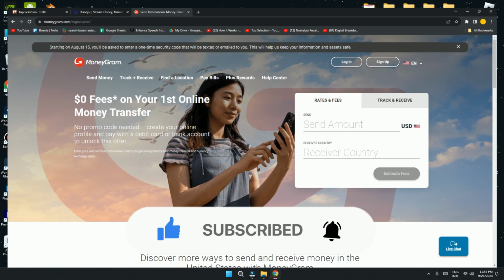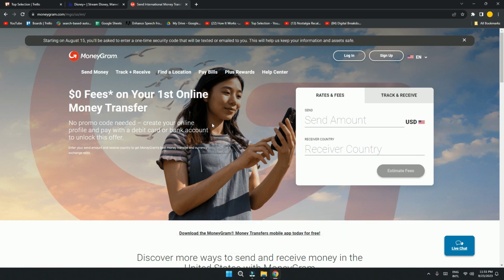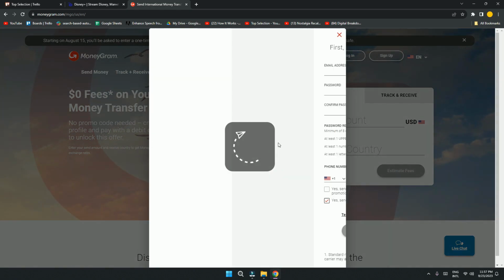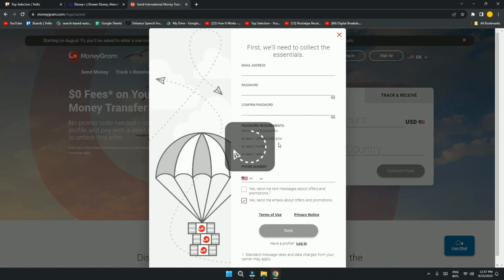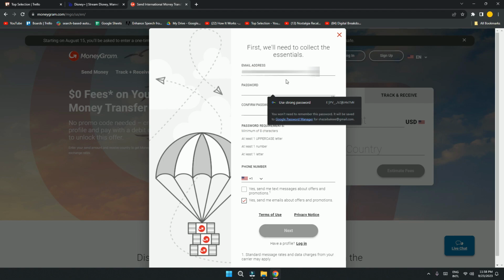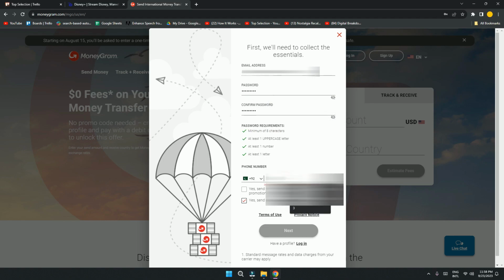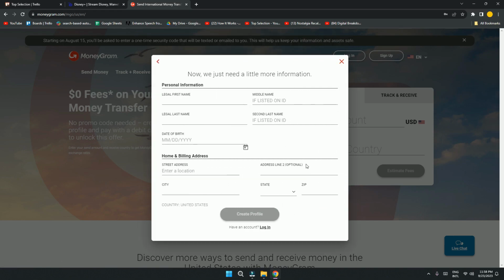How To Create A Moneygram Account Online (2025)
In this video I'll show you how to open a moneygram account. The method is very simple and clearly described in the video. Follow all of the steps.